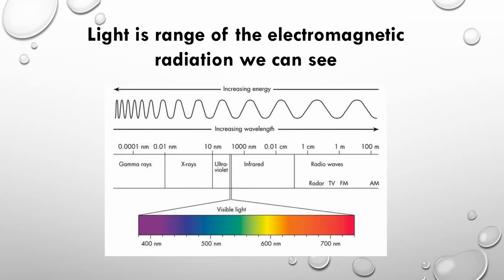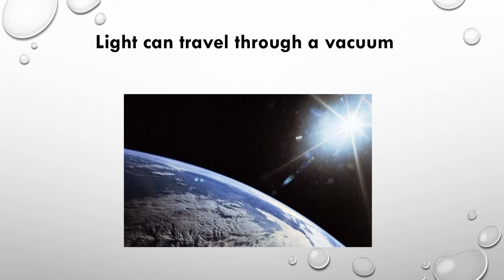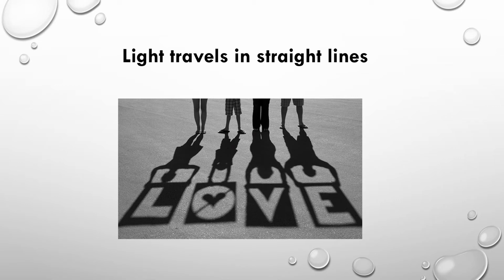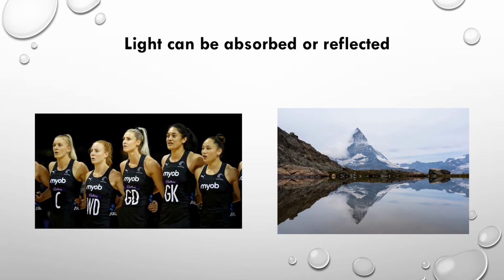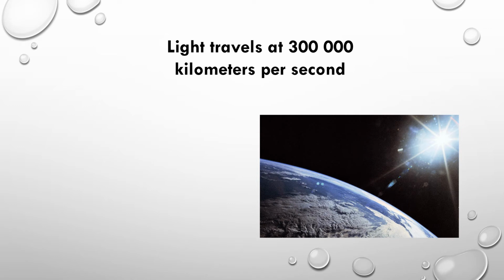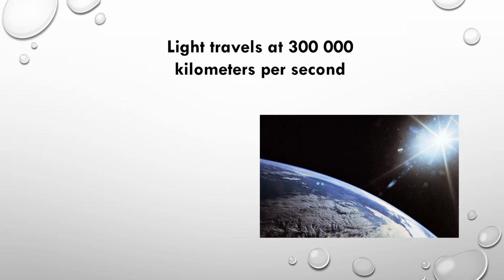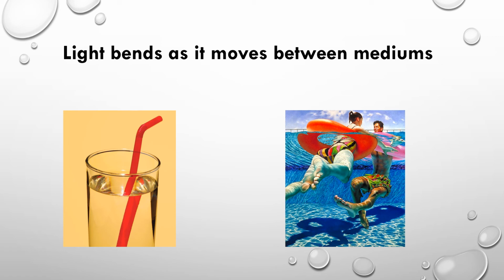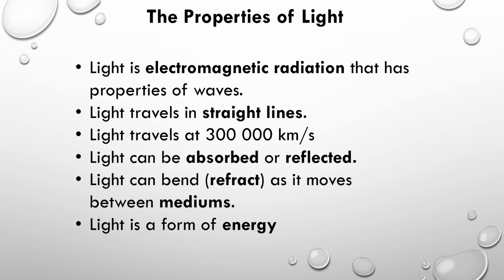Science Revision - What are the Properties of Light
This video outlines the major properties of light.